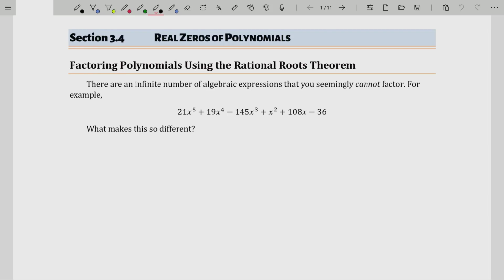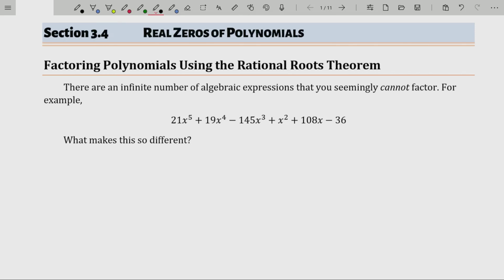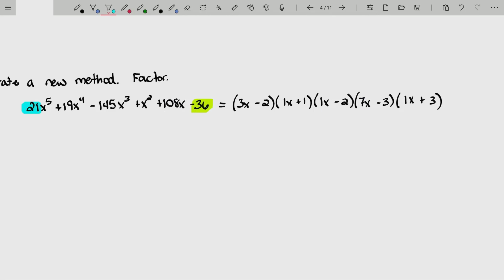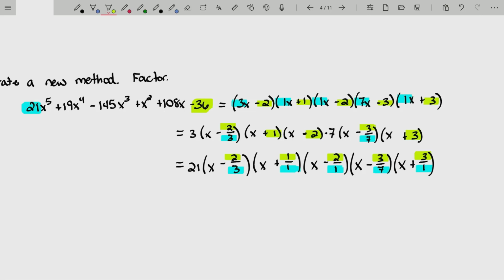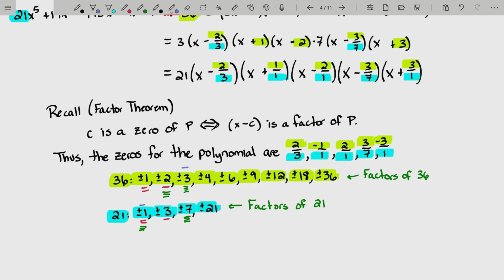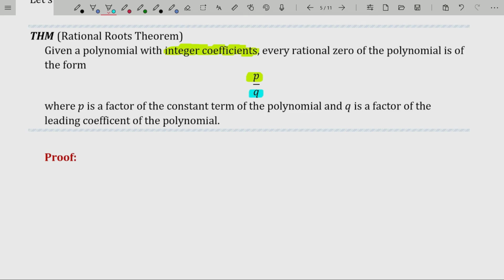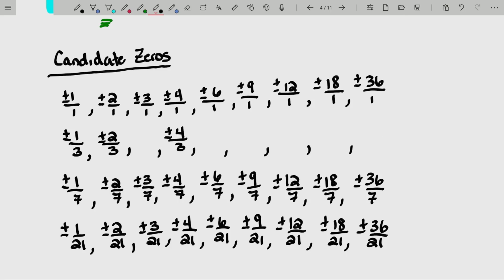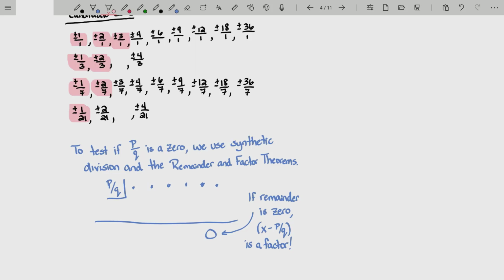Real Zeros of Polynomials - Motivating the Rational Roots Theorem